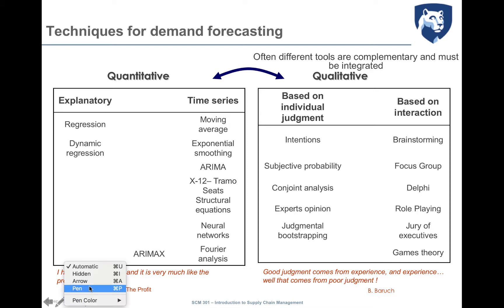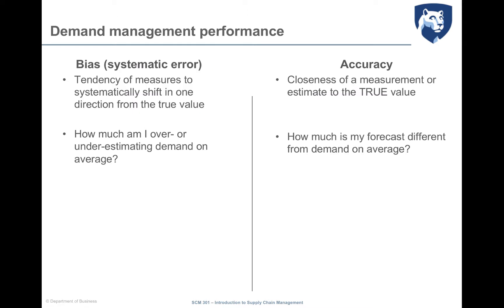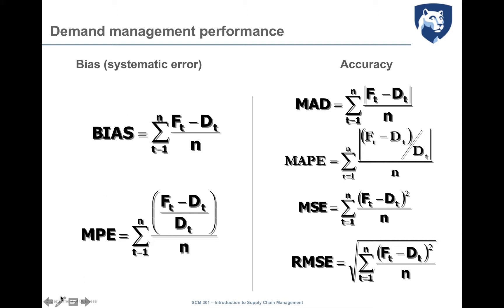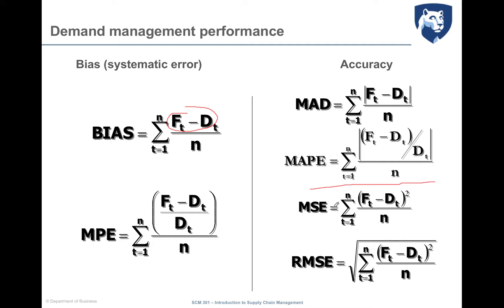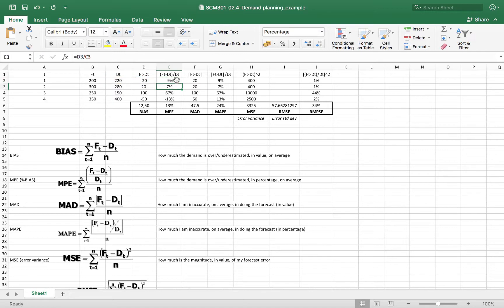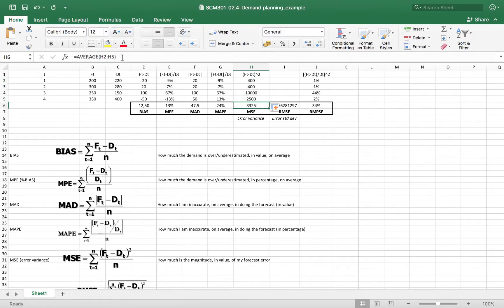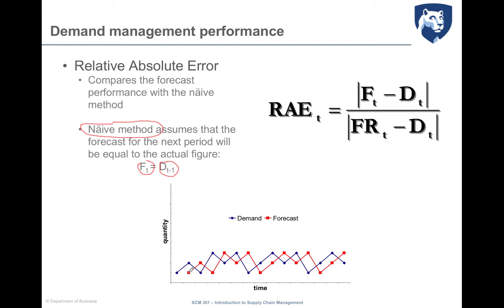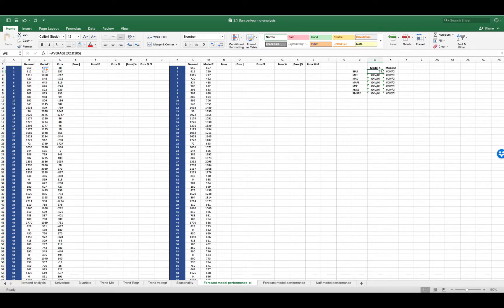SCM301-2.2.3-Forecast performance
Table of Contents:

01:51 - Demand management performance
03:53 - Demand management performance
10:41 - Demand management performance